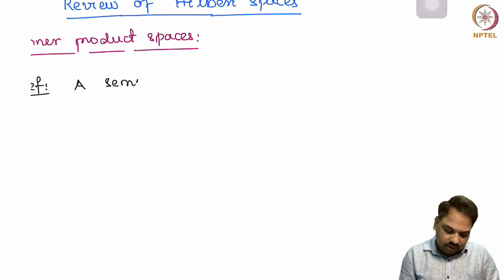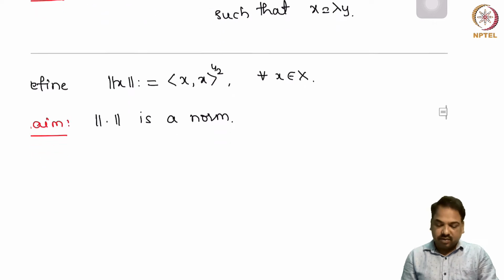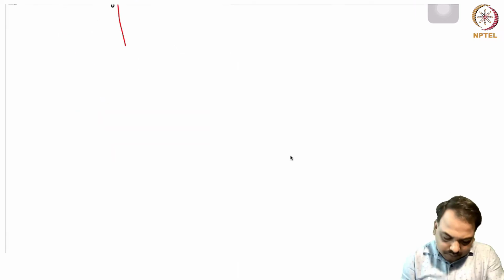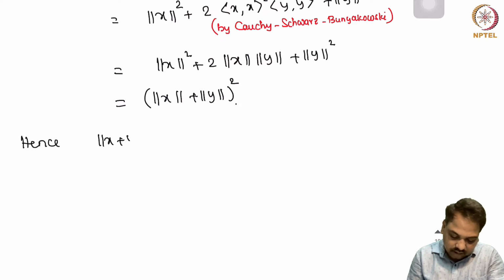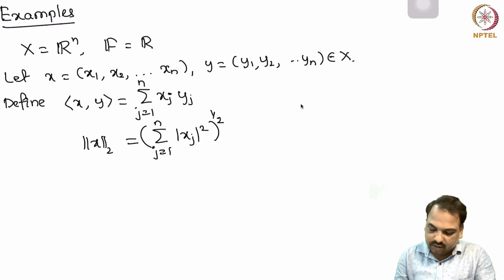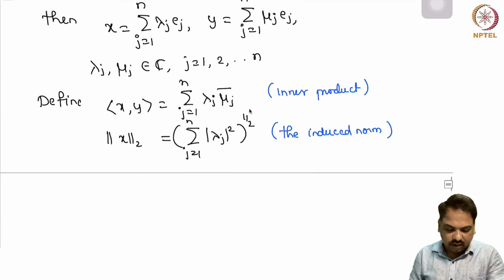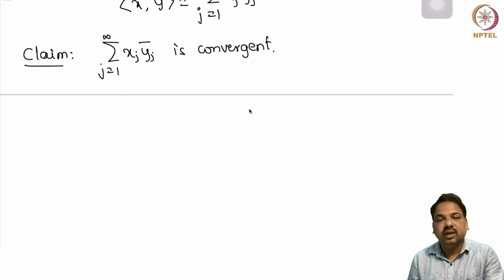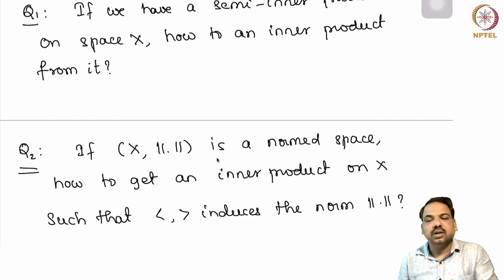Inner Product Spaces